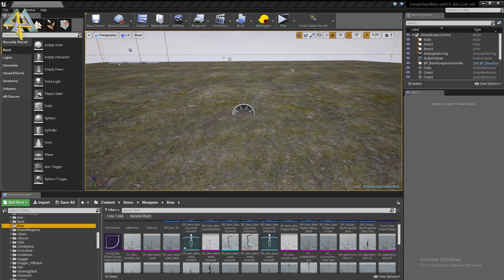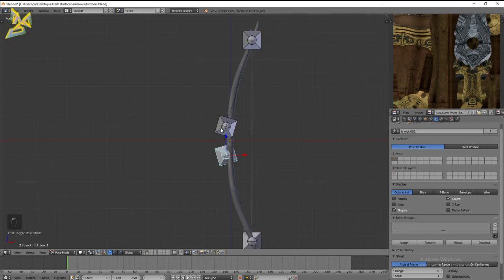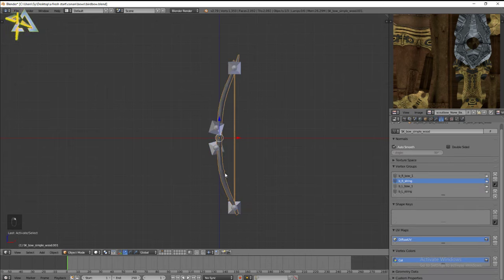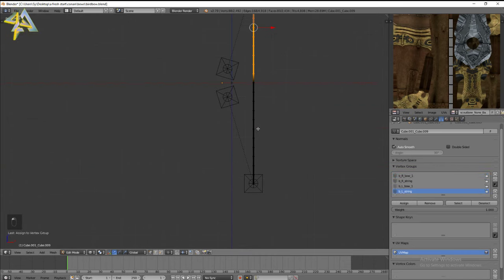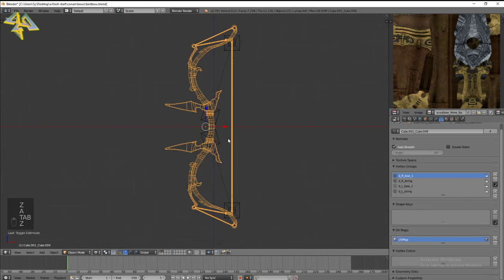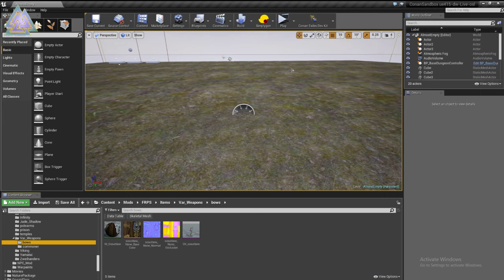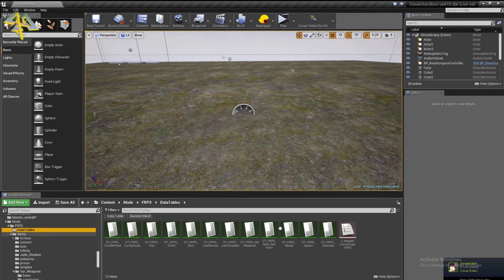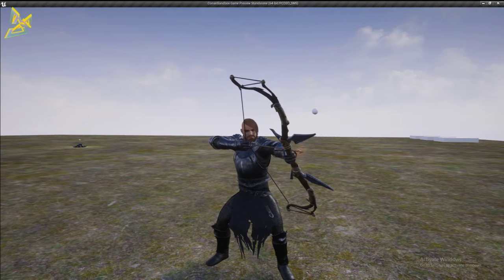Custom Bows using Conan Exiles Dev Kit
My attempt at a step by step tutorial for putting together a custom bow for use in Conan Exiles, I'm pretty sure this is the correct way to do it, it is atleast how I have managed to get it to work :)